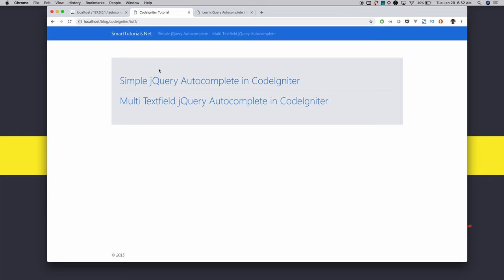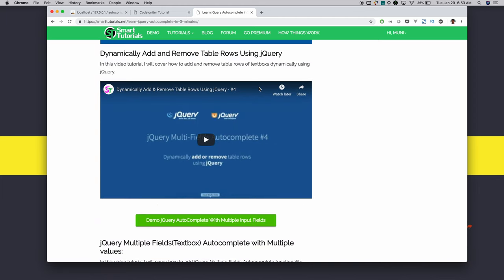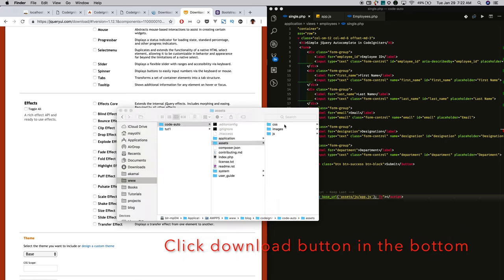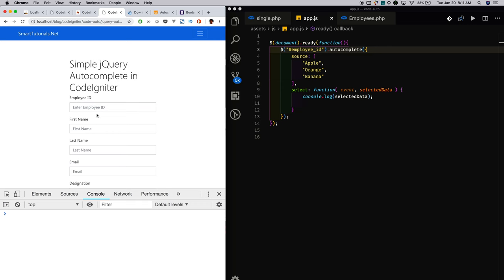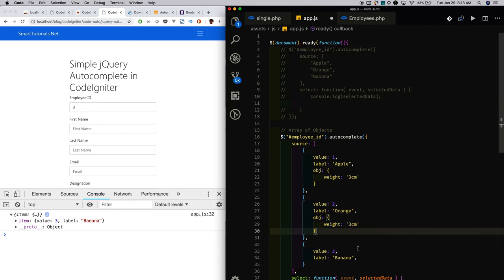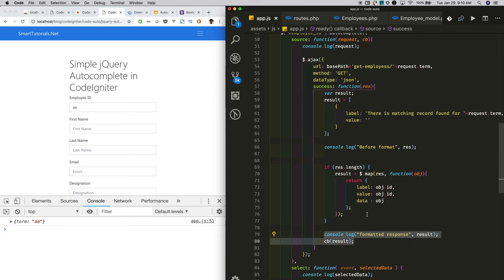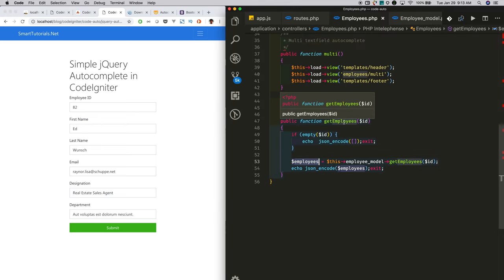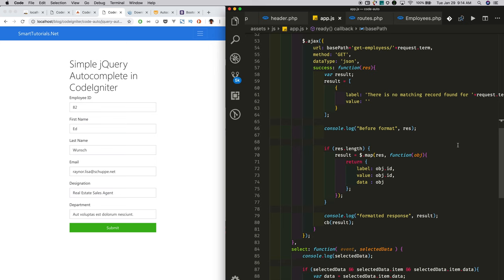Integrate jQuery UI Autocomplete with CodeIgniter Using jQuery, Ajax & MySQL